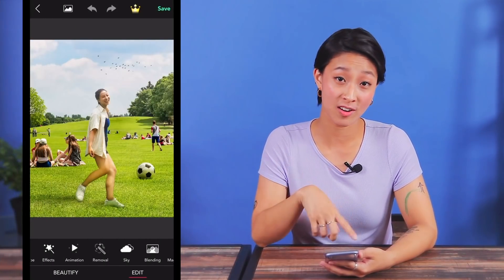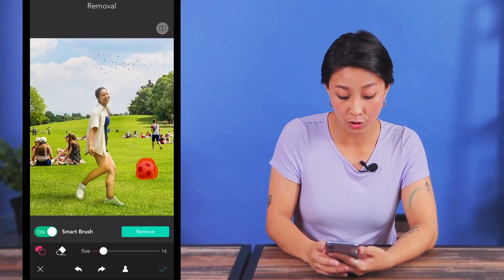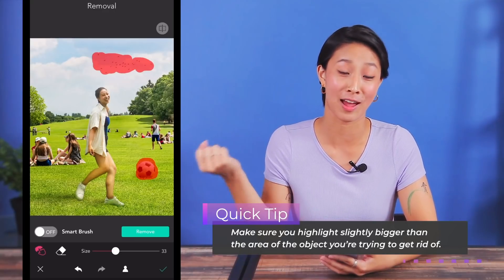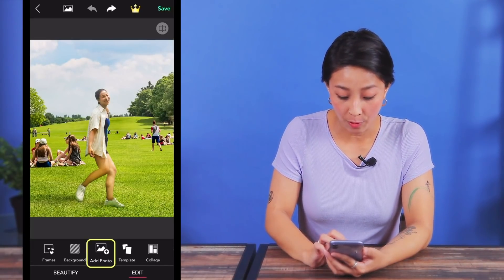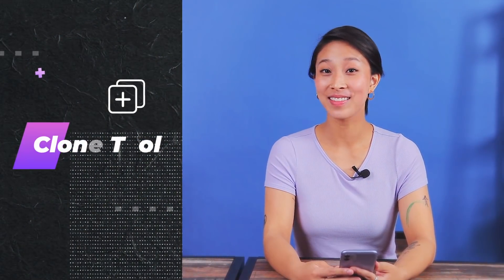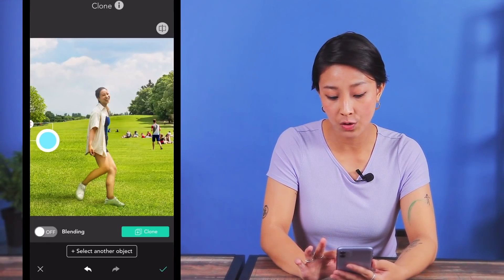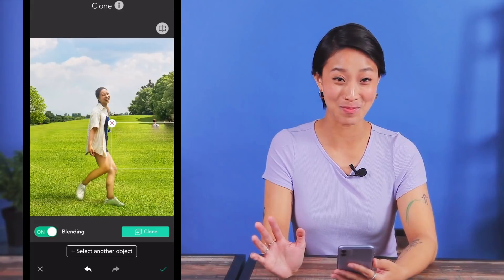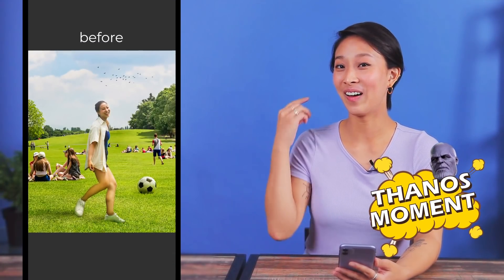Easy Selfie Ideas - How to Remove Anything from a Photo | Photo Editing Tutorial | YouCam Perfect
In this video, we are going to show you 3 different ways to remove anything you don't want from a photo. With only YouCam Perfect app you can use 3 ways to remove unwanted object or people from your photo. No Photoshop or Pro photo editing software needed!

🎞Chapter
00:00 Intro
00:31 1st: Smart Object Removal Tool
01:52 2nd: Add Photo Tool
02:34 3rd: Clone Tool
04:03 Ending

📚 Read more about YouCam Perfect
How to Remove Unwanted Objects in Your Photos

3 Best Editing Tips & Caption Ideas for Instagram Selfies

YouCam Perfect is the best selfie photo editor & beauty camera app with over 400 MILLION downloads and counting! No matter you are social influencer who would like to make your Instagram Profile aesthetic looks great or professional visual editor. YouCam Perfect app is a great tool for you!

Download YouCam Perfect for all the photo editing tools you need – face touch up, photo effects, camera filters, collages, fonts, stickers, frames, animated effects and more!